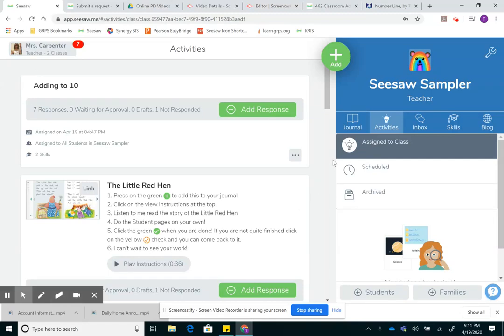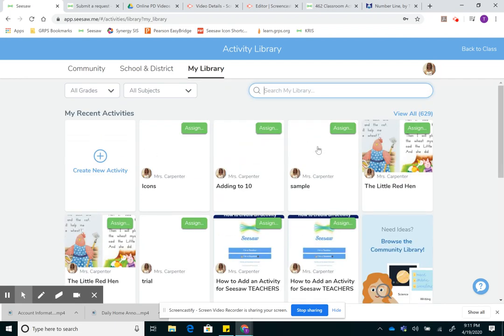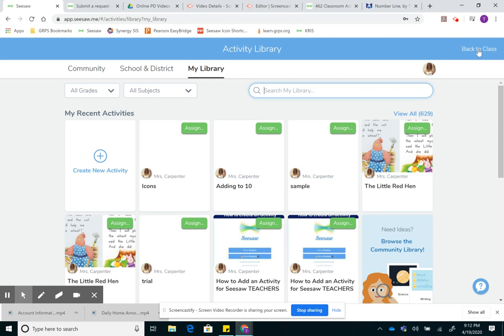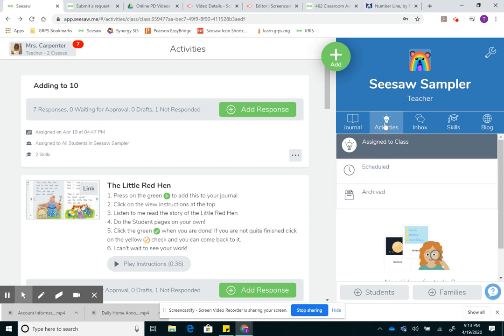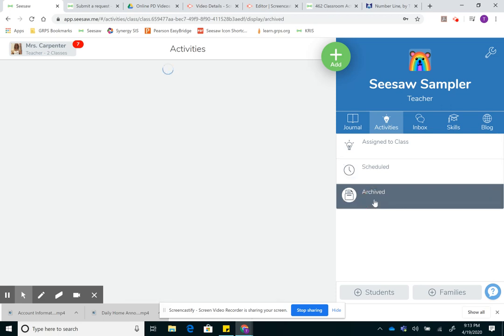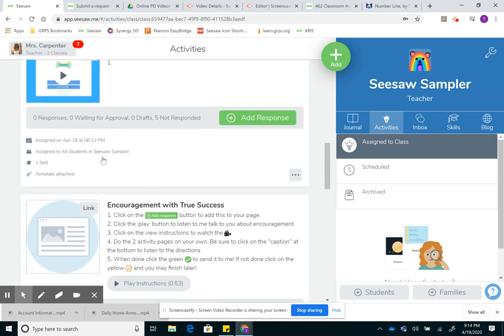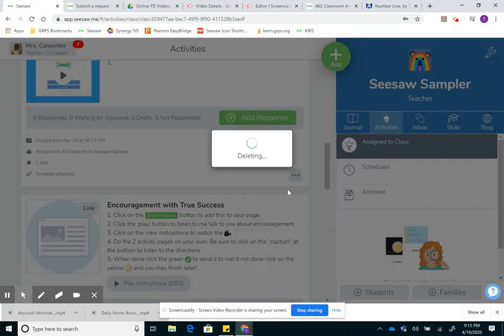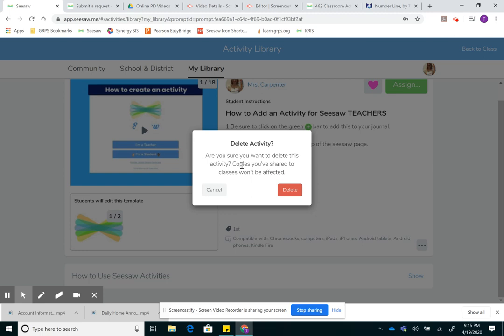My Activities Are Where Help for the confusion!